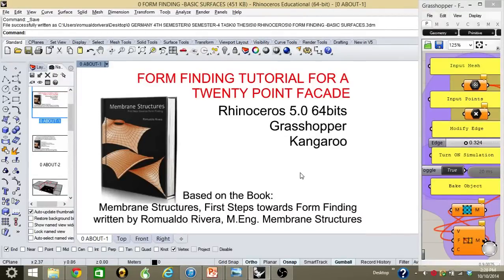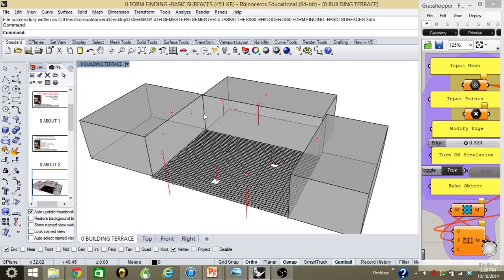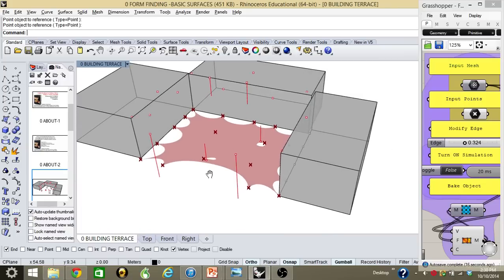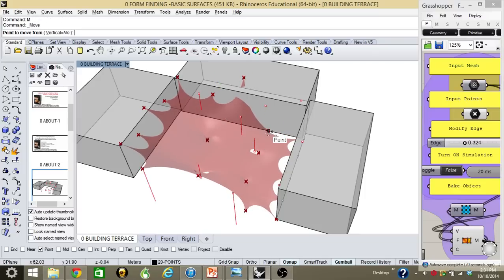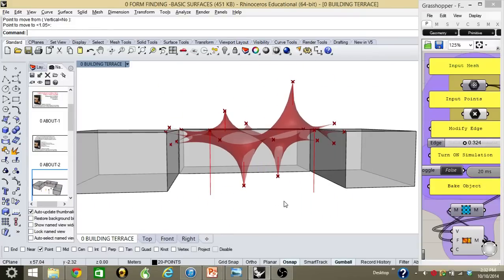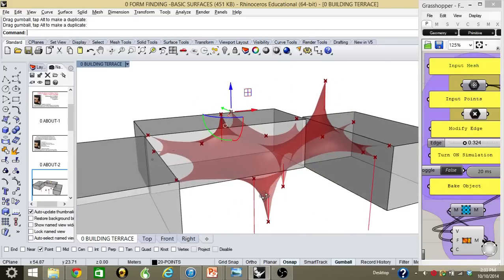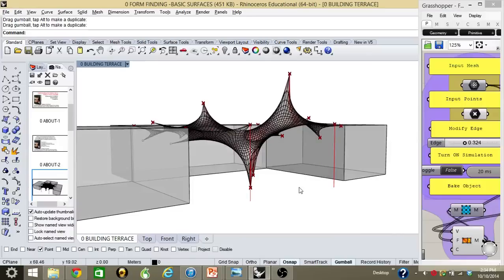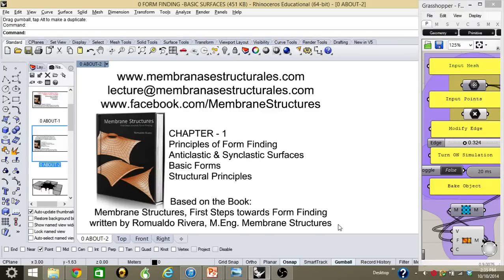5. TENSILE SURFACE STRUCTURES FORM FINDING by ROMUALDO RIVERA TORRES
or download Grasshopper Definition -  Kangaroo v0.096 was used for this tutorial.

Tensile Surface Structures Form Finding for building roof cover. Tutorial created in Rhinoceros with Grasshopper and kangaroo.
Based on the Book: "Membrane Structures, First Steps towards Form Finding" written by Romualdo Rivera.
This video tutorial is posted to show students how easy it is to create form finding, but the principles of membrane structures need to be present at the design stage in order to create surfaces that could be converted to a real structure. It is not only about creating beautiful surfaces, it’s about knowing how to apply the principles of form finding and the basic forms, the structural principles, the mechanics of the materials, and also the elements of support and patterning principles among others, in order to create structures using membranes or films.